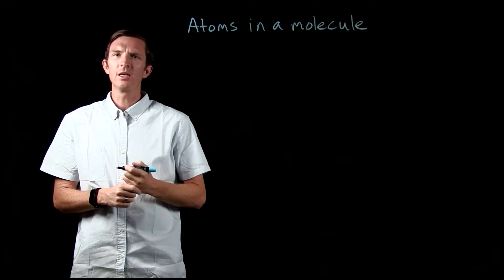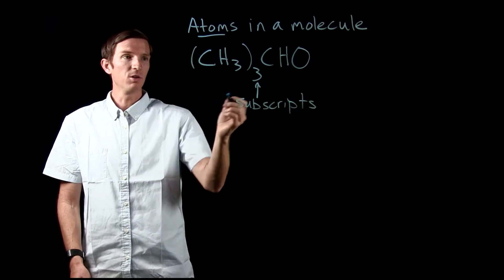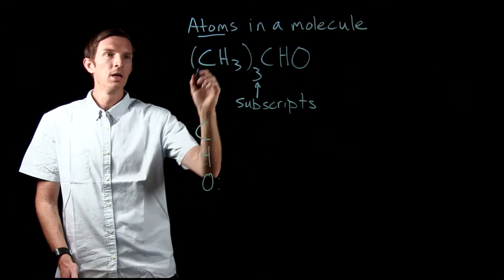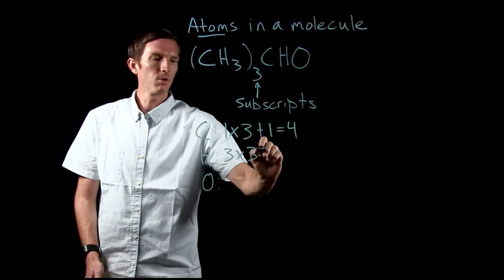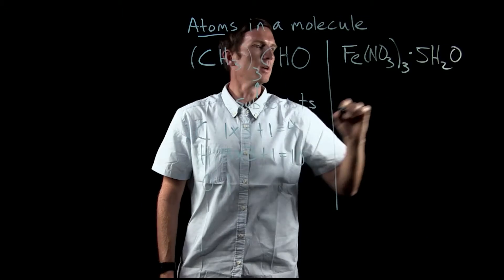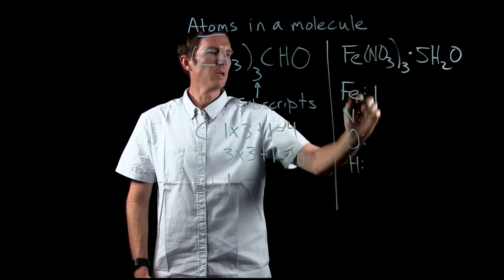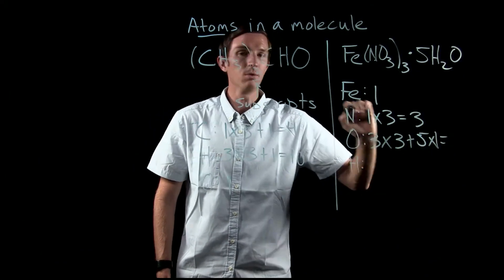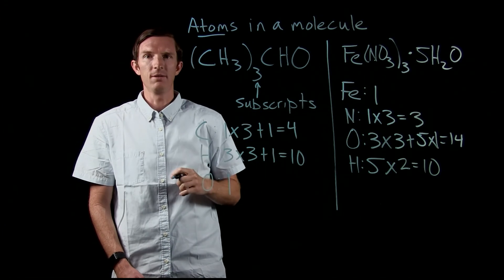Chemical Formulas + Counting Atoms || Chemistry with Dr. G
A chemical formula defines the mole or atom ratio of elements in a chemical compound.  These are whole number ratios between the different elements in a compound. For example, Mg3(PO4)2 has 3 atoms of Mg for every 2 atoms of P and every 8 atoms of O.